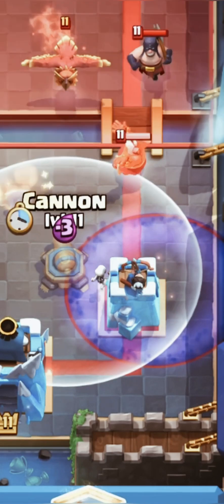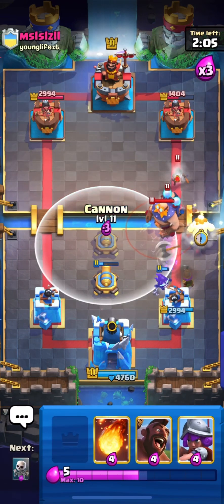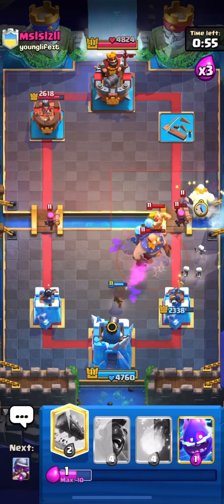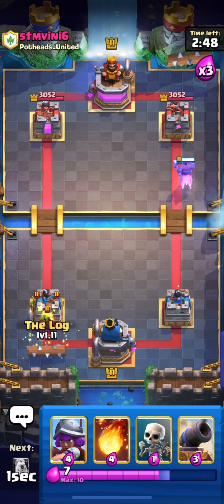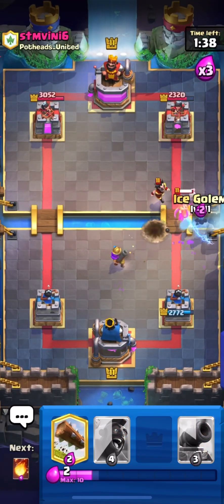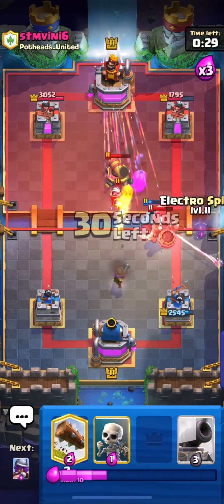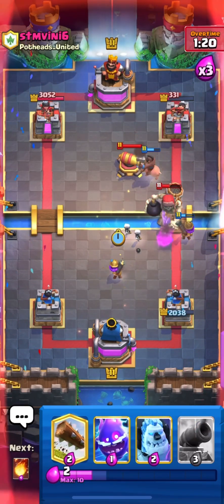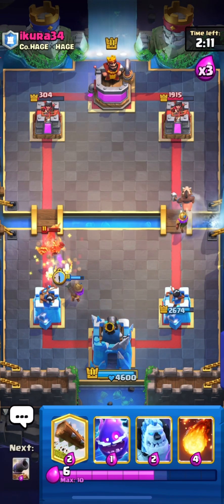Hog cycle in 3X😱💪